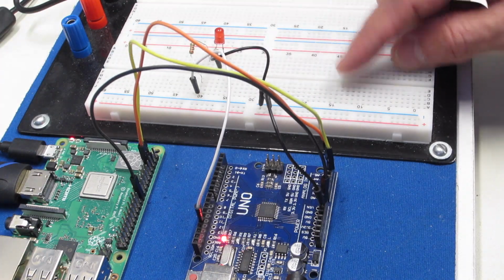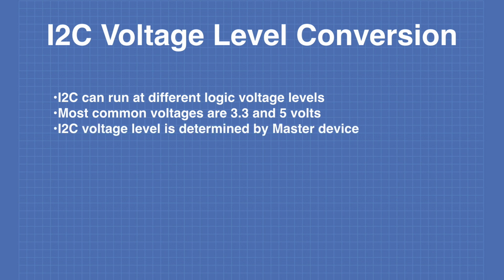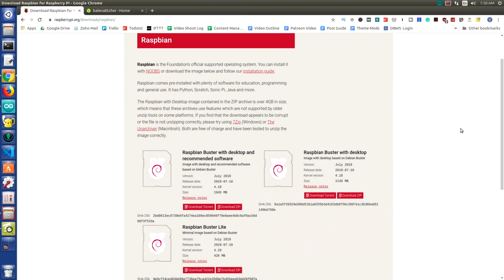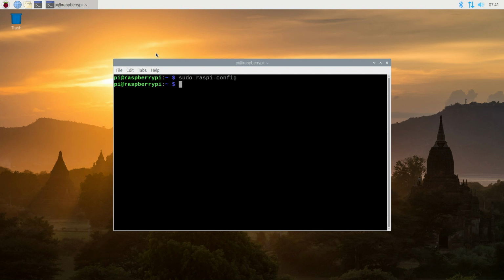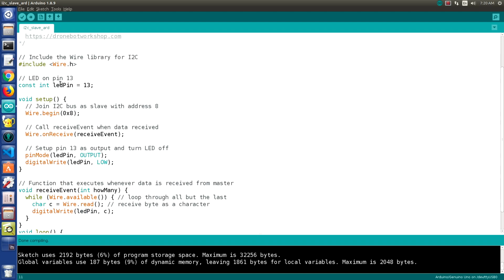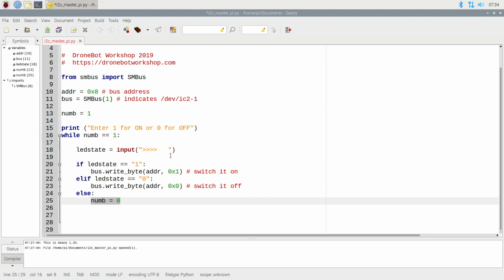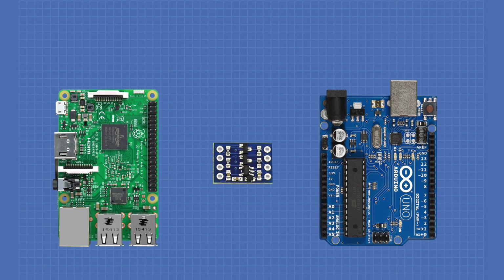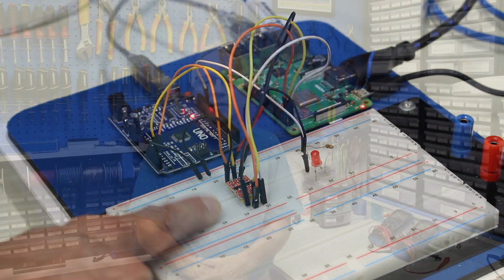I2C with Arduino and Raspberry Pi - Two Methods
In the third installment of the I2C series, I will show you two ways to interface a 3.3-volt Raspberry Pi with a 5-volt Arduino Uno.

Today we are back working with the I2C bus, and this time we’ll be interfacing an Arduino with a Raspberry Pi.

By hooking an Arduino to a Raspberry Pi we can get the best of both worlds. The Raspberry Pi is a powerful single-board computer, capable of running a Linux operating system and connecting natively to the internet. The Arduino is a very capable microcontroller with several I/O pins, an Analog to Digital converter, and precise timing and interrupt capabilities.  Together, they make an incredible team.

But one issue is that the two devices use different logic levels. The Raspberry Pi GPIO (General Purpose Input/.Output) bus operates using 3.3-volt logic, while most Arduino’s use 5-volt logic. Incorrectly interfacing them can lead to a non-functional Raspberry Pi, a situation best avoided!

You CAN hook the two devices together directly, providing that certain specific conditions are met. Alternatively, you can use a very inexpensive logic level converter to isolate the 3.3-volt and 5-volt logic safely.  In this video, I will show you both methods.

Here is what you will see in today's video:

00:00 - Introduction
03:42 - I2C Logic Levels
06:47 - Raspberry Pi I2C Busses
08:30 - Setting up the Raspberry Pi
14:15 - Direct Hookup
15:35- Arduino Sketch
17:31- Raspberry Pi Python Code
20:30- Running the Demo
24:02- Using a Logic Converter

While the demonstration is extremely simple it does effectively illustrate how easy it is to interface these two popular boards.

We will be looking at I2C one more time, in a couple of weeks.

Looking forward to chatting with you on the DroneBot Workshop Forum soon.